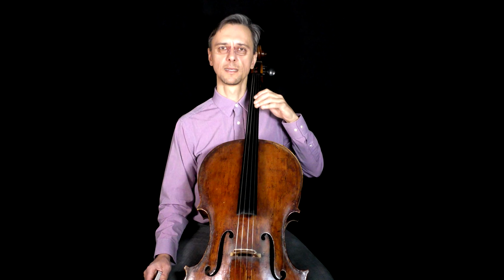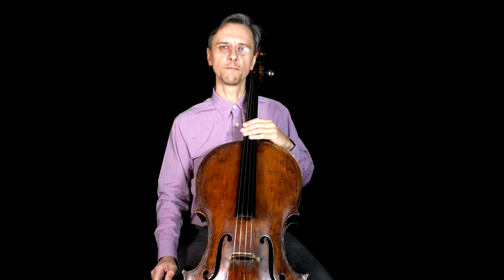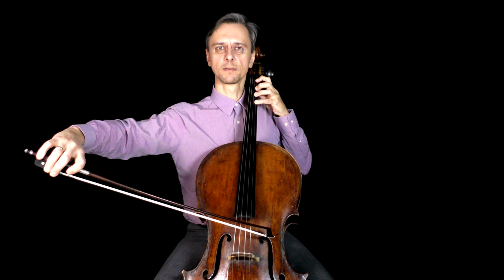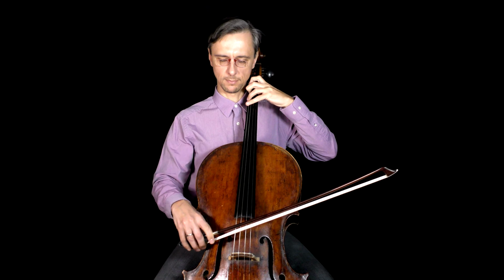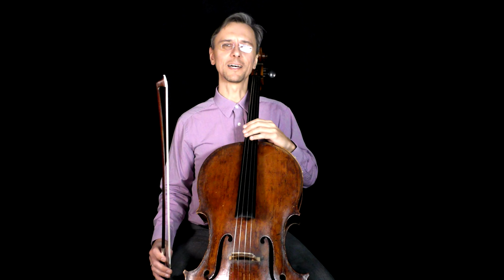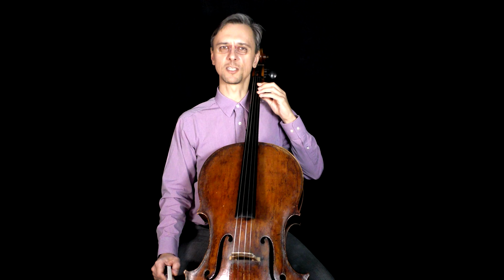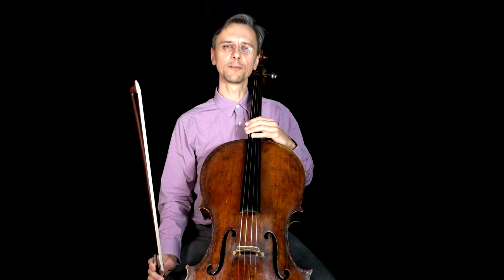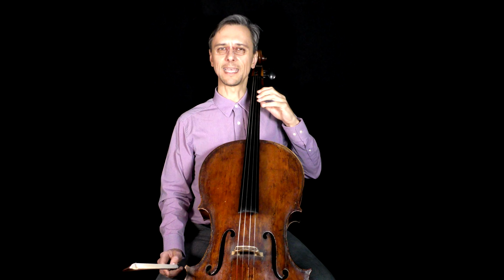A.Piatti Cello Method Lesson 6 Exercises Half Position | Cello Tutor for Beginners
In this lesson of Piatti cello method we will work on fundamentals of left hand technique for the half position. You will hear etudes by Lee, Romberg and Dotzauer. You will also get a chance to play along with the second part. Piatti cello method offers best cello etudes for beginners. We will work on exercises for using the whole bow, middle part of the bow and playing at the tip. String crossing, right hand technique. Cello lessons for beginners by an experienced cello teacher . Carlo Alfredo Piatti (January 8, 1822 – July 18, 1901) was an Italian cellist, teacher and composer.

0:00 half position lesson
9:15   etude no.10 first part
11:01 the second part play along
12:50 Dotzauer etude no.11 first part
14:07 the second part play along
15:32 Romberg etude no.12 first part
18:18 the second part play along
19:38 D major scale and arpeggio (2 octaves)
21:25 Sebastian Lee etude no.13 first part
23:46 the second part play along

Products I am using in this video
Strings A and D
Strings G and C

Are you a cellist wanting to take your playing to the next level?
Cellopedia Cello Courses offer an easy and convenient way for you to become a better musician. Our online courses provide lessons from experienced world class teachers at any pace that works for your lifestyle. We’ll help you develop your technique, sound quality, and artistic skills with personalized guidance from our instructors.
 Imagine feeling more confident in whatever music style or genre you choose. Or winning over the crowd with your impressive musical talent on stage! With our course materials, we guarantee that these dreams can come true fast – all without having to leave home!
Don’t wait - enroll in one of our classes today and start learning how to play the cello like a pro!

Become Cellopedia supporter and get members only access to edited sheets music, play along videos
Luigi Boccherini tier
K. Jowett, Y. Shure
Alfredo Piatti tier
T. Blair, I. Rebustini,  J. Dadoun
Jean-Louis Duport tier